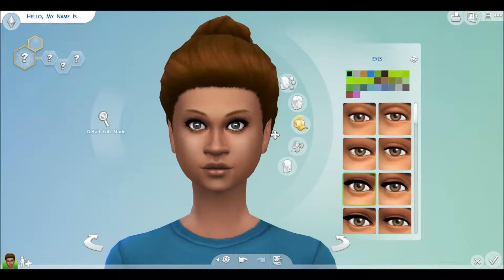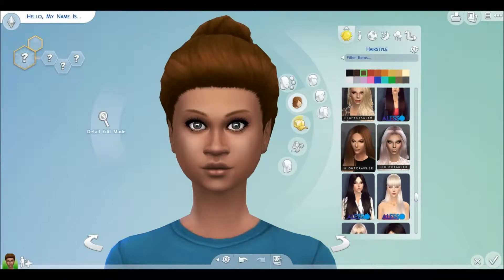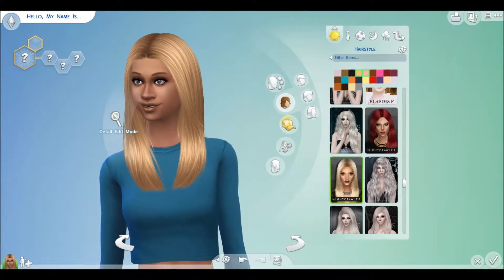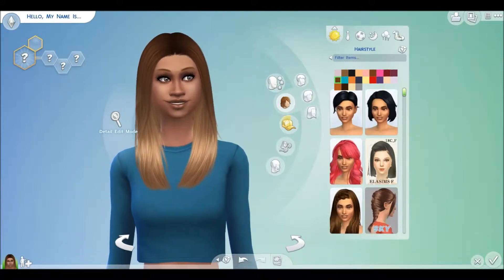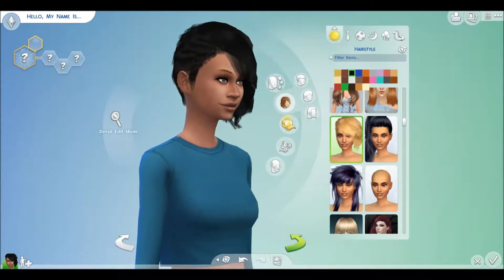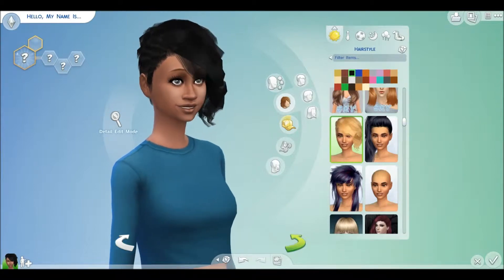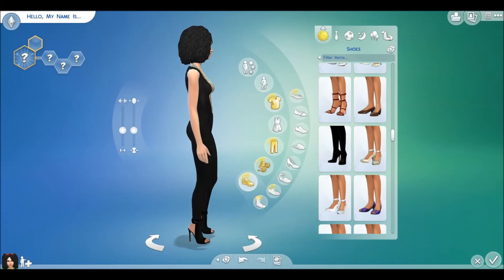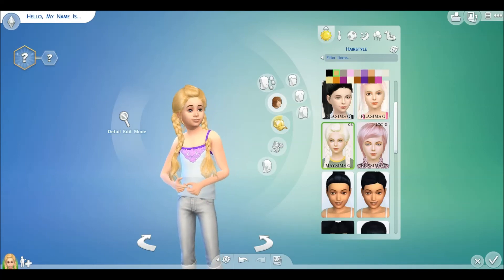The Sims 4: Custom Content Showcase (#2)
Welcome to my second custom content showcase video. I have links this time, YAY!

Dont forget!